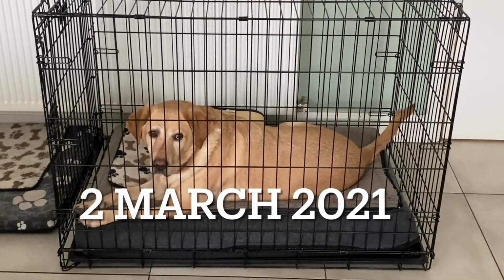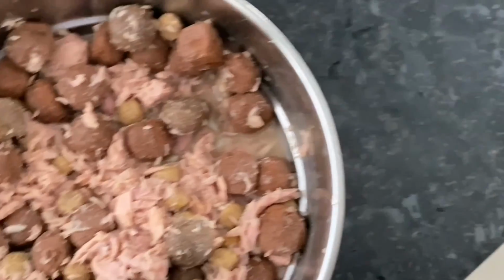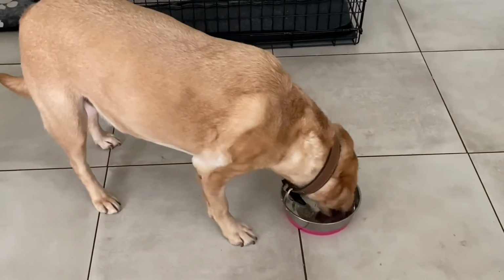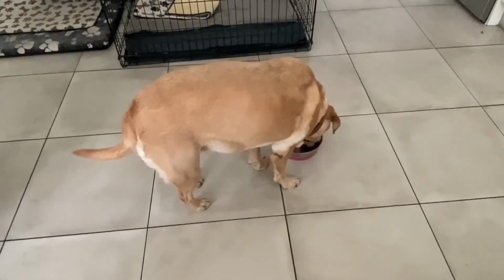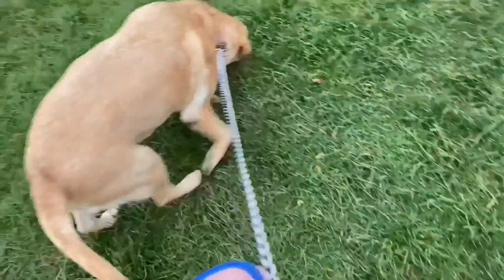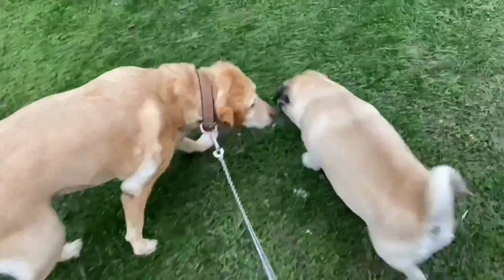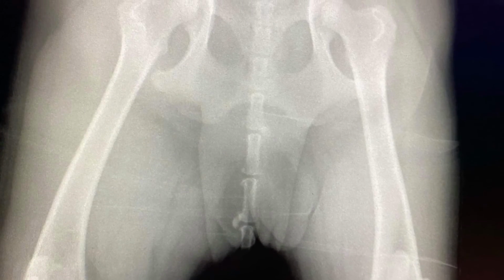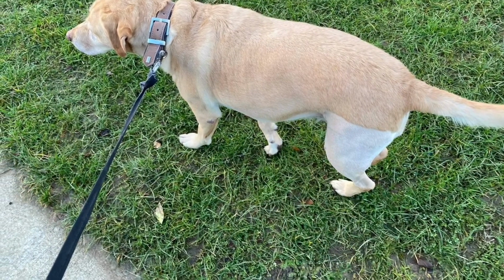The final video of sandy recovery after cruciate ligaments. and Kingsley out walking